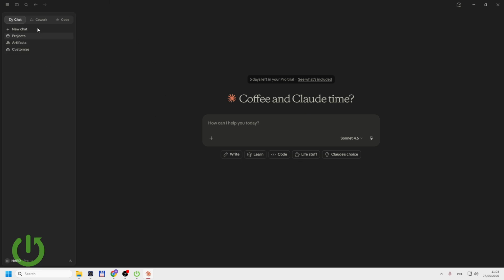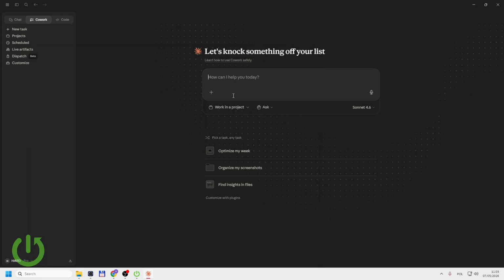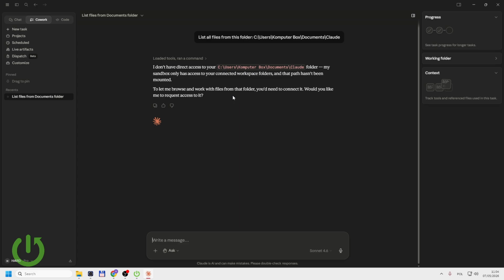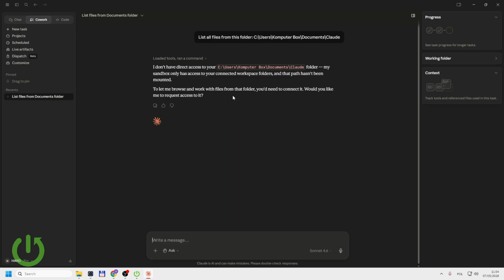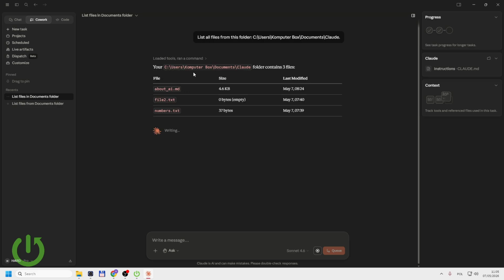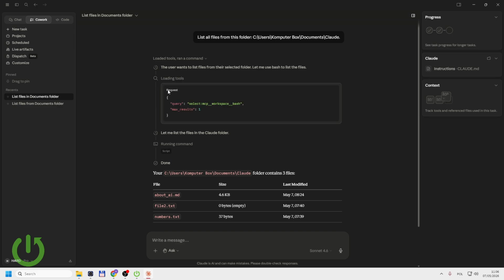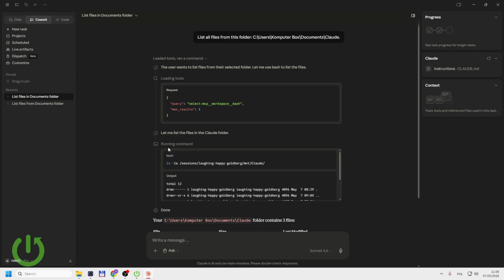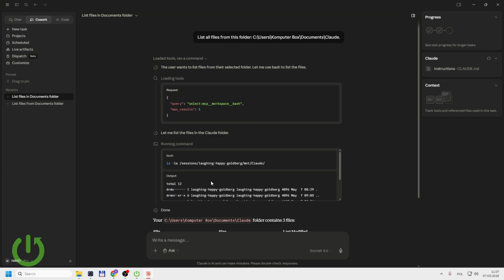Claude Cowork – Sandbox vs User File System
In this video I explain the difference between the sandbox file system and your user file system when using Claude AI in Claude Cowork. You will see a clear, hands-on demo: attempting to list files in an unmounted folder, why the model cannot access your operating system files, how to connect a workspace folder so Claude Cowork can read its contents, and how commands are executed inside an isolated sandbox session. This helps you understand when Claude has direct access to your data and when it only runs commands inside a temporary sandbox environment.

How to give Claude Cowork access to my workspace folder?
How to list files from my file system in Claude Cowork?
How to use the sandbox in Claude Cowork to run commands?

0:00 Introduction
0:06 What this video will show
0:22 Demo: try to list files in an unmounted folder (fails)
1:54 How to connect a workspace folder in Claude Cowork
2:22 Run the command again and list files / view file contents
3:01 Explanation: sandbox vs your operating system – where commands run
4:11 Summary and final tips